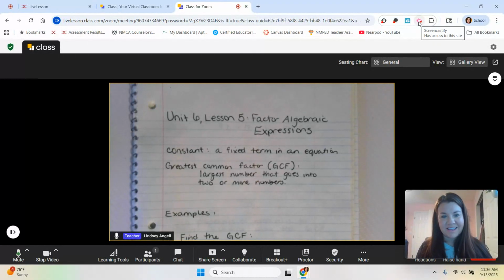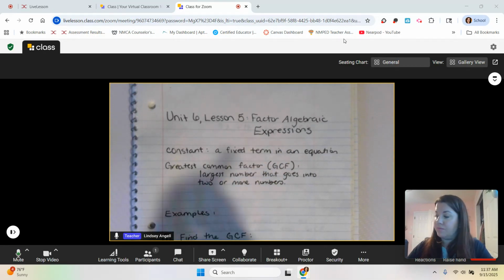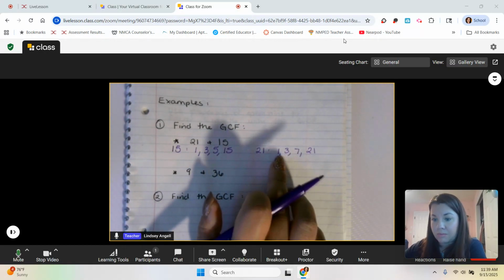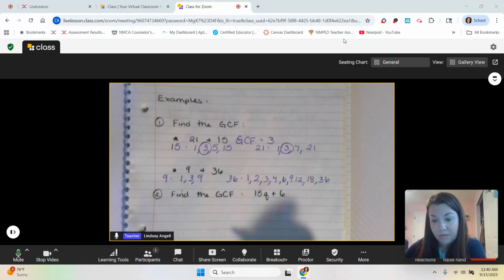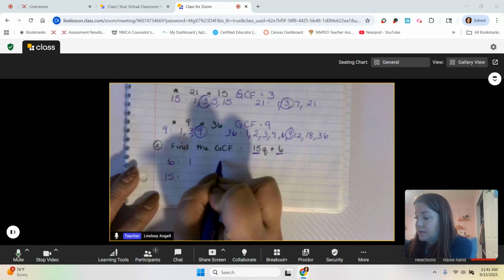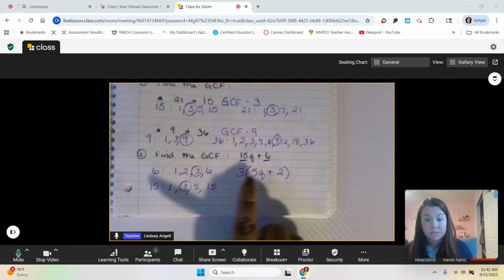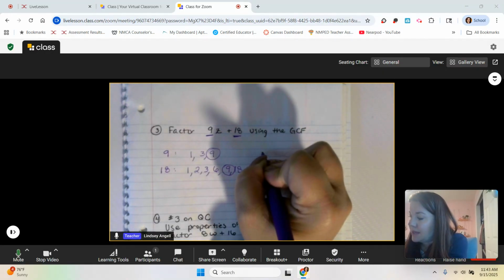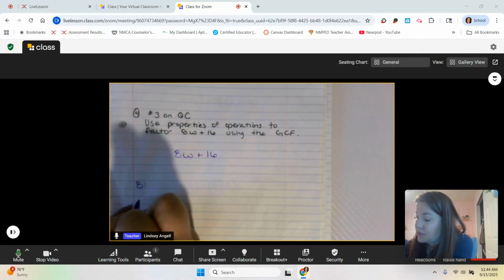7th Math Unit 6, Lesson 5: Factor Algebraic Expressions